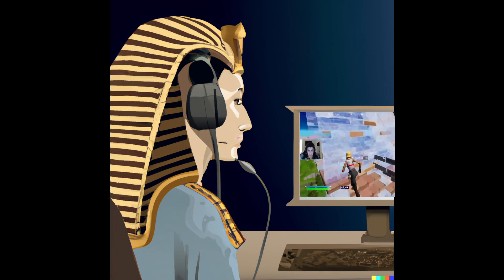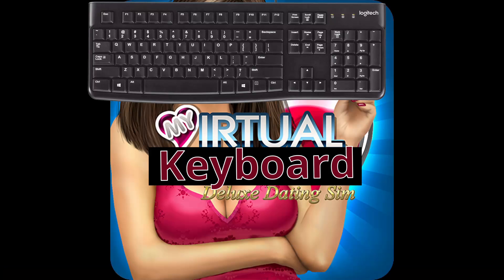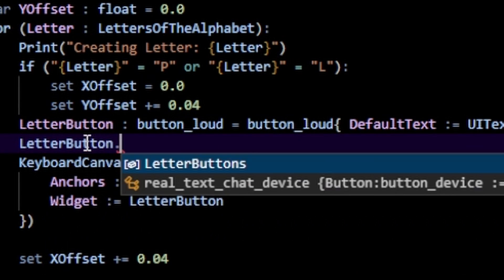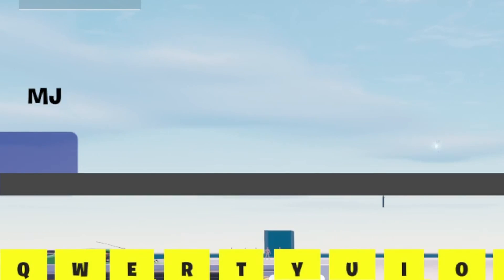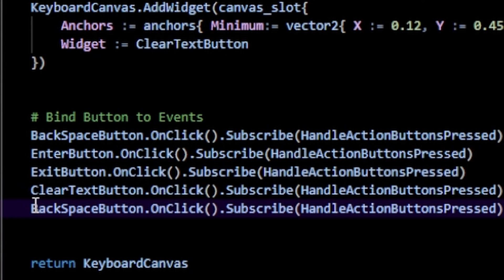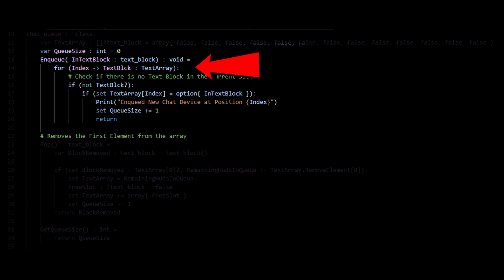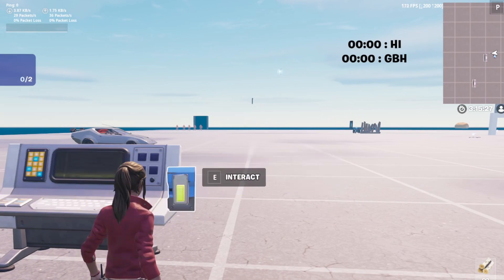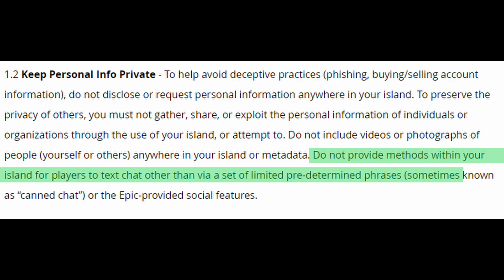This BREAKS the Rules in Fortnite ...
I made a custom text chat engine in Fortnite, kind of like the one found in Minecraft.

Yes, this isn't a usual step by step guide, but I will make a usual tutorial in the next video :)

So I made a custom text chat in Fortntie using the Unreal Editor for FOrtntie / UEFN / Creative 2.0. Now imagine if the best fortnite maps out right now used a system of custom text chat like this. Imagine what playing on the og fortnite map, or even a horror map would be like?? That would be so cool! So here is my sort of documentation of how I managed to make this.